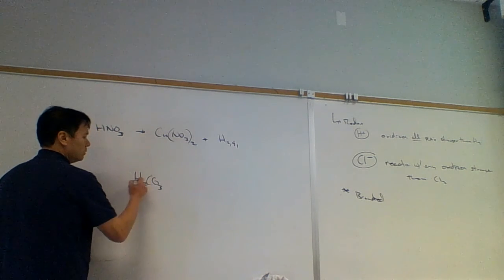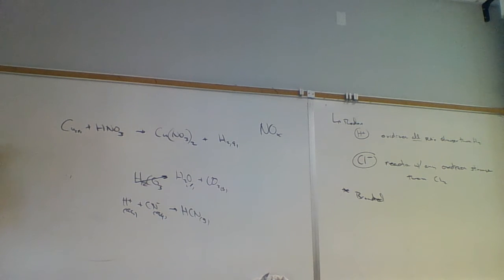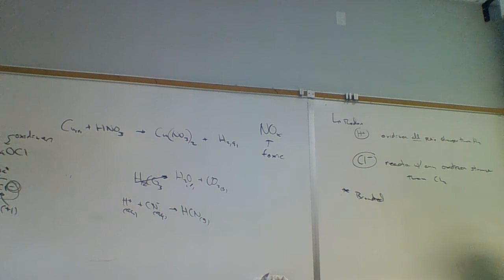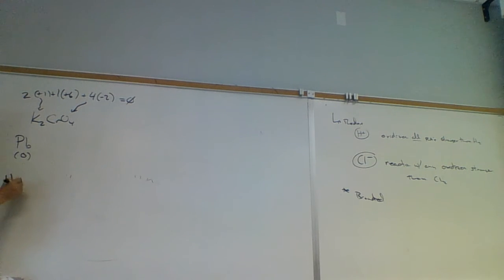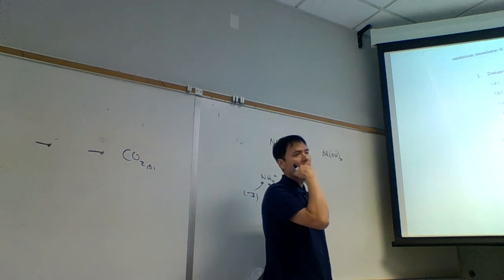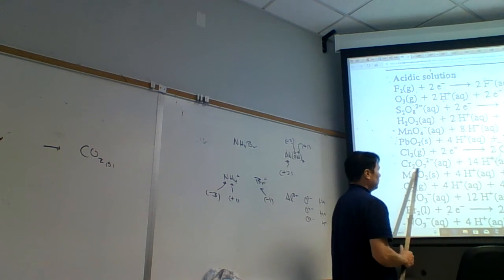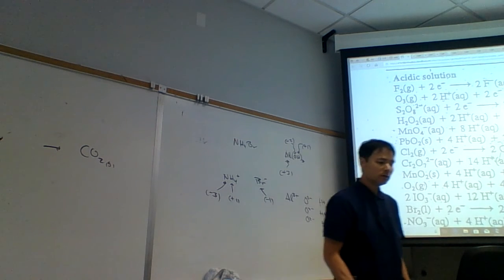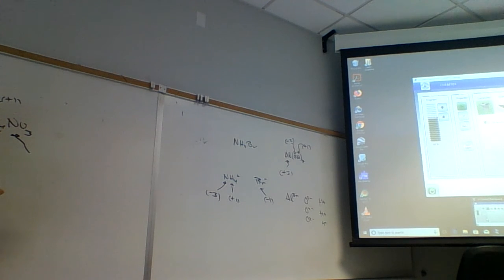Chem 4 1174 101518 B